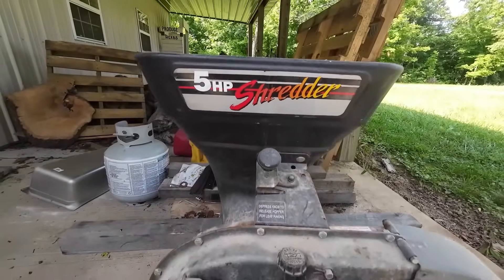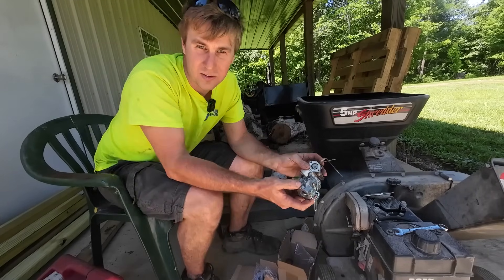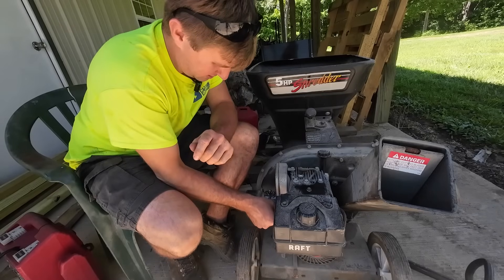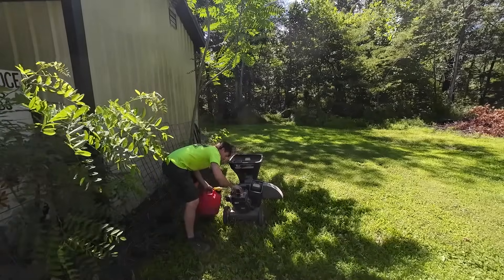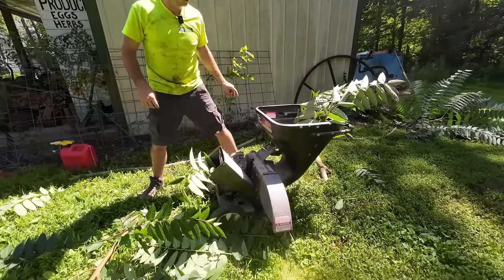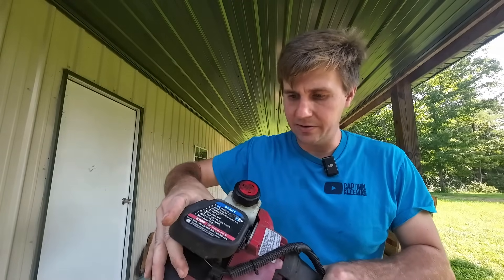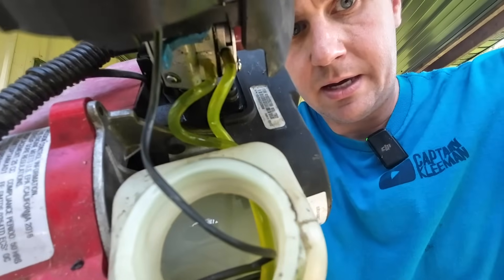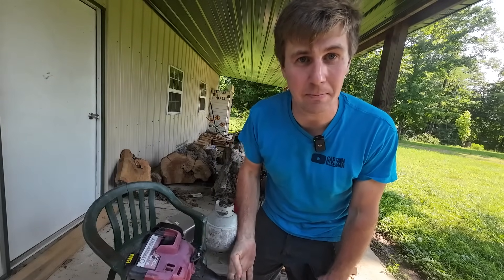Free and Non-Running - The Easiest First Step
Anytime i get small engines that "ran when parked" before i do anything else, I order an inexpensive aftermarket carb.  It seems nine times out of ten, that is the fix.

or check them out on Amazon